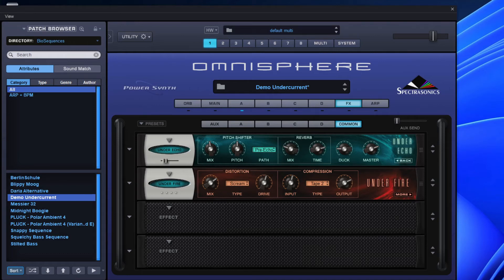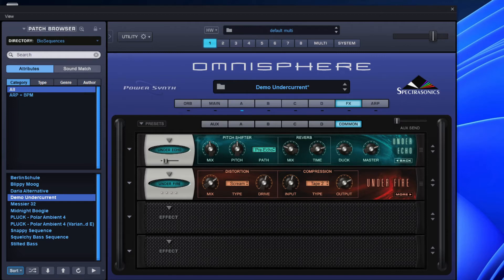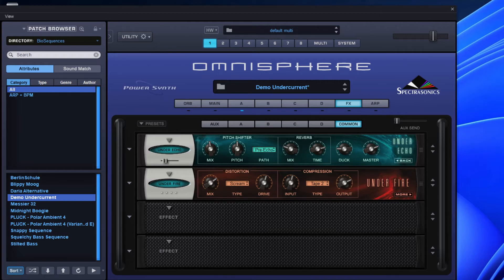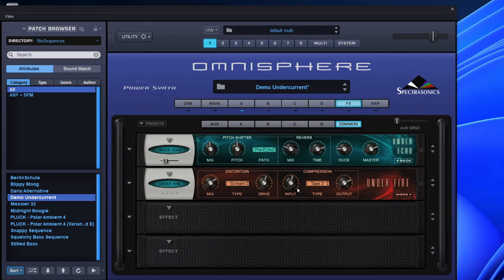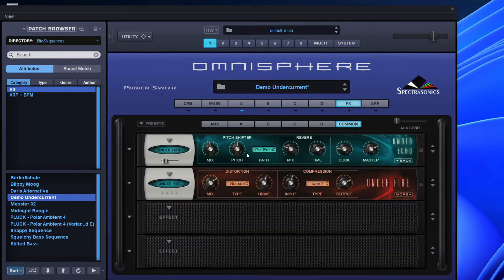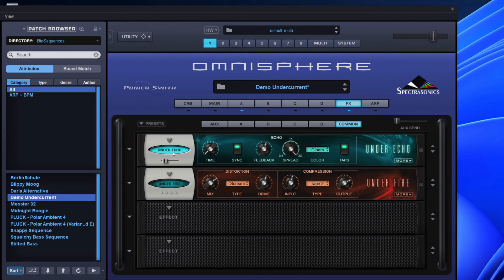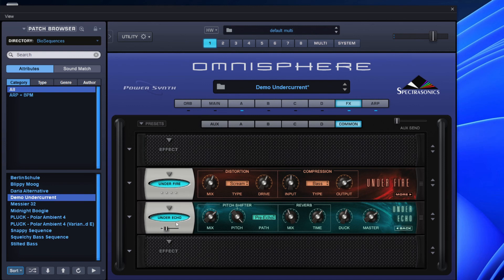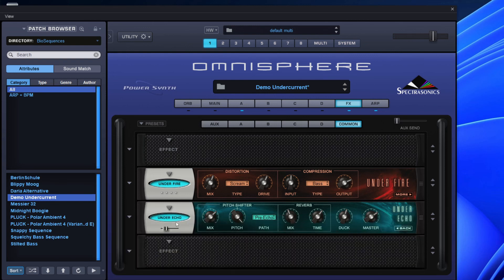Sonic Extensions - Undercurrent Effects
In this final part of our walkthrough Undercurrent, we take a look at the bespoke effects that come with this Sonic Extension. The two effects that you get are Under Echo and Under Fire.

Under Echo is an echo unit like no other you've heard. It adds 13 echo colours, tape modelling of vintage echo units and a host of other parameters to mangle your sound.

Under Fire provides distortion, compression, and EQ all in one effect. This can add some grit and dirt to your sound taking a simple sine wave into a screaming solo sound.